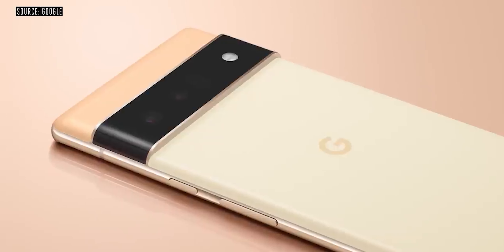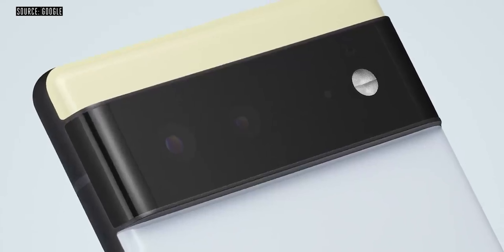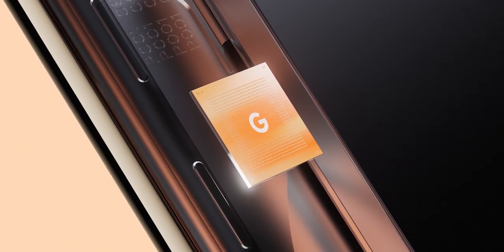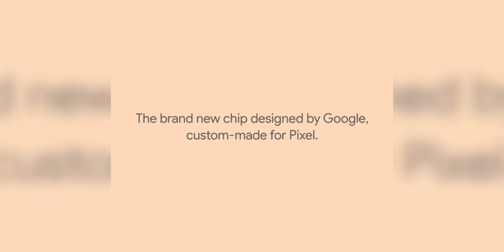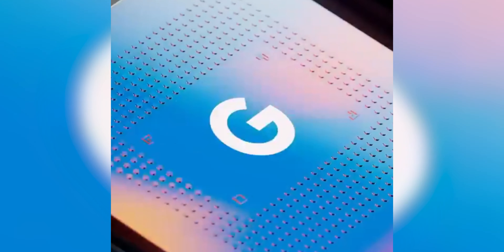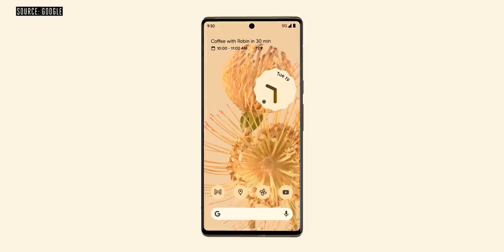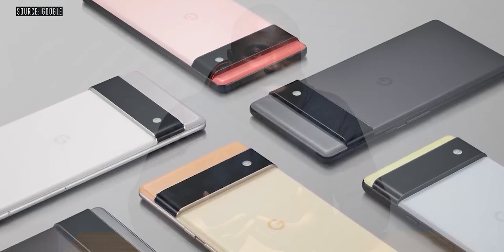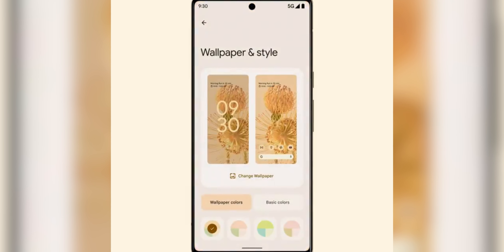Google Pixel 6 and 6 Pro | THEY ARE GOING FOR IT